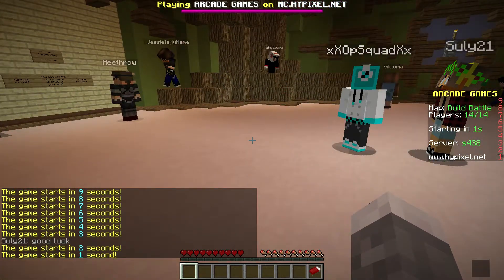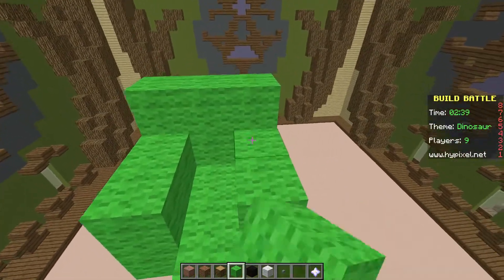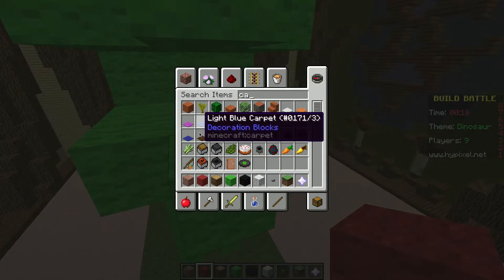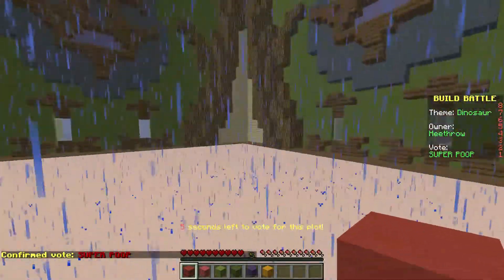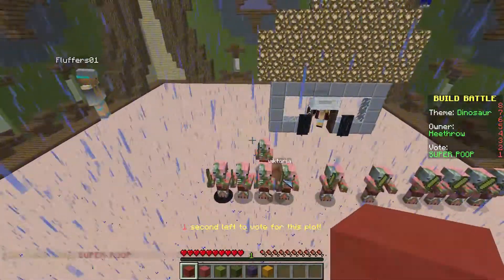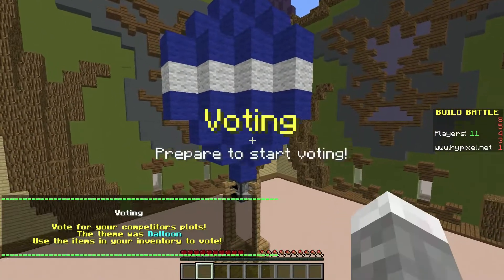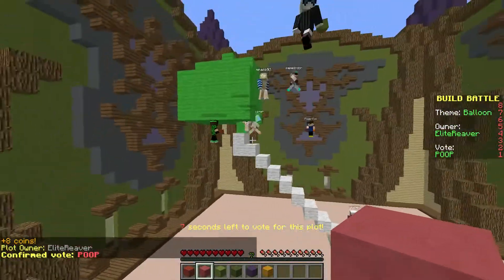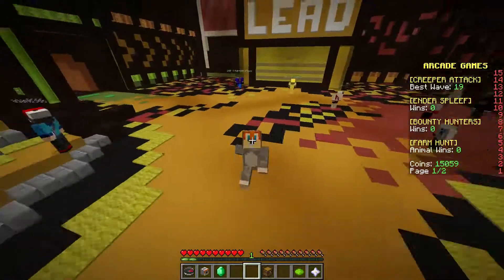Minecraft Build Battle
Today I have a Minecraft video for you guys so hopefully you like it.

Server: mc.hypixel.net

xbox username and Minecraft username WoollenMantis2
Skype username Legochamp561